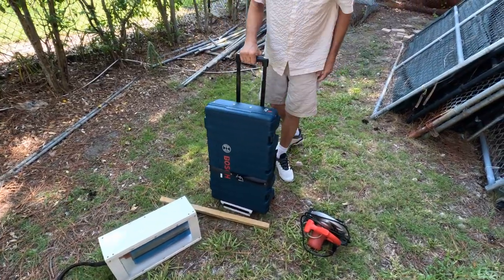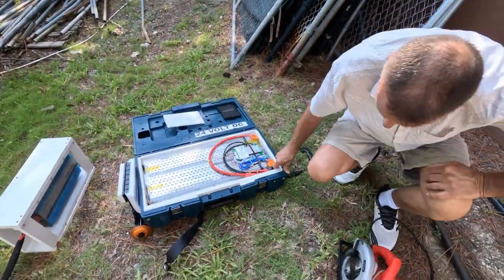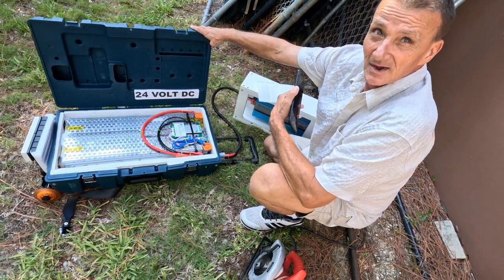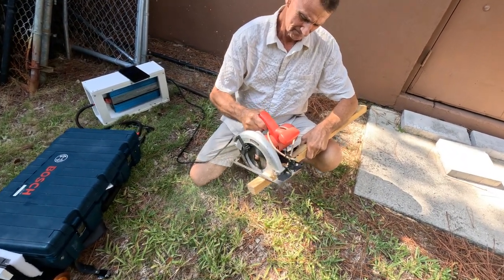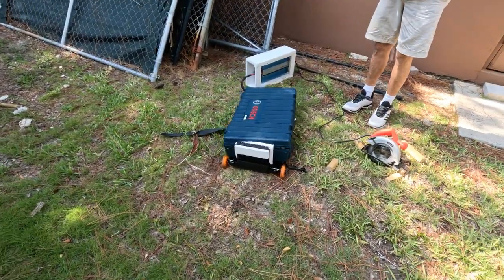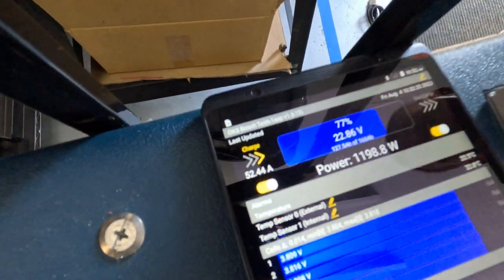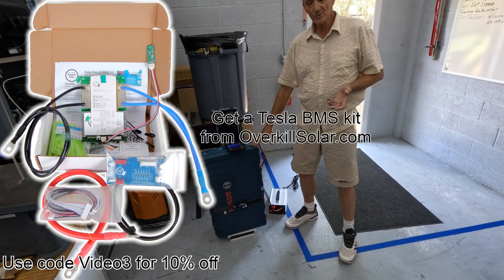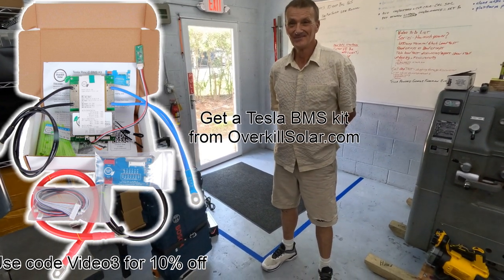Tesla Battery Demonstration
Here we demonstrate a portable battery made from a recycled Tesla module and an Overkill Solar BMS kit.

These batteries are available all over the world having been removed from damaged Tesla cars. Many of them are still useful for projects like this one.